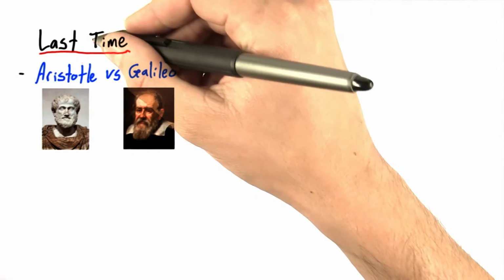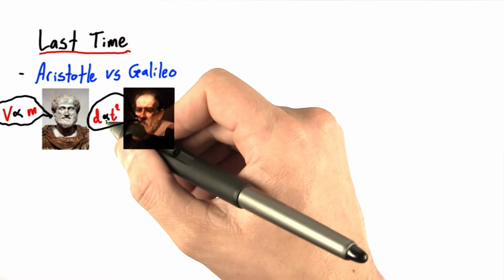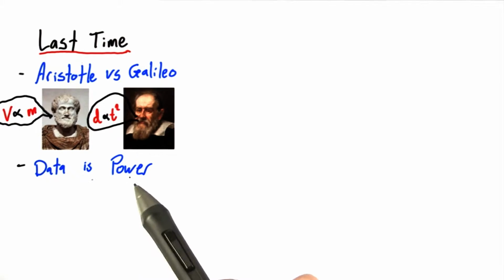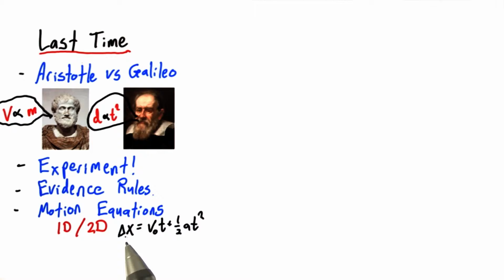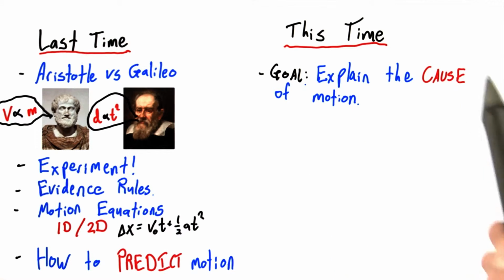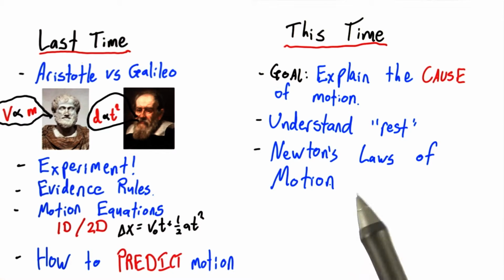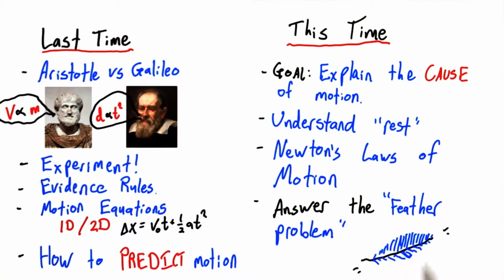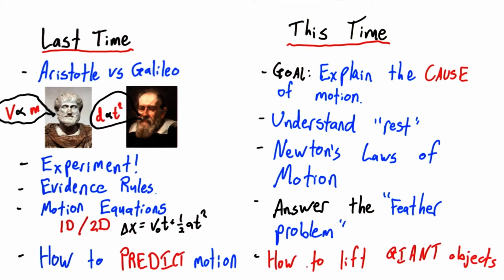Recap - Intro to Physics